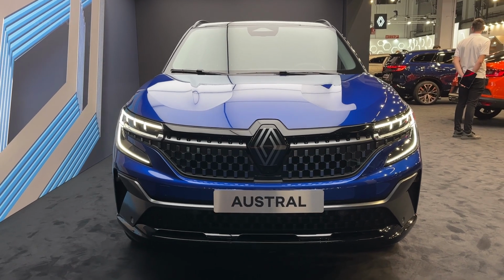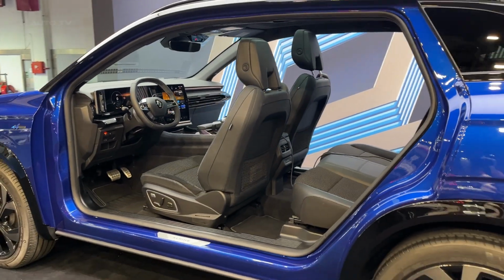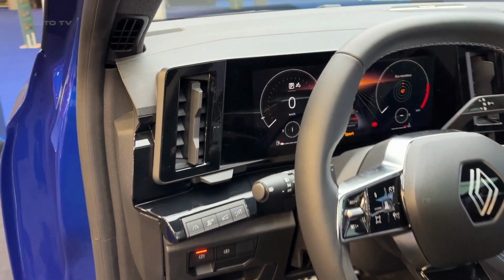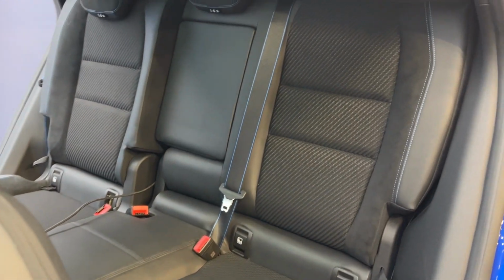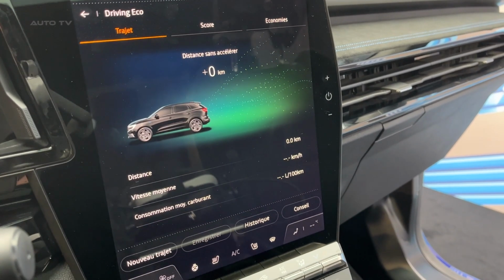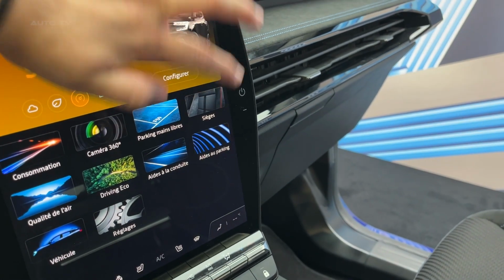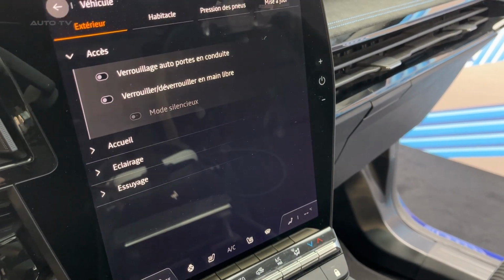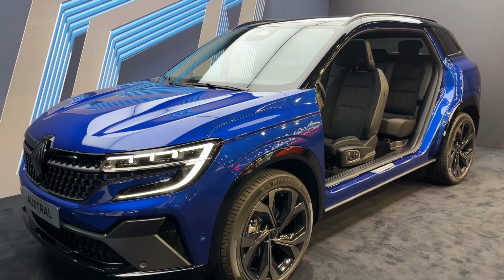NEW 2023 Renault Austral E-TECH Full Hybrid - Visual REVIEW Size Demo, Exterior, Interior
The Renault Austral, a fresh face in the compact crossover realm, is certainly a show-stopper. Its dedication to both chic design and environmentally-friendly performance sets it apart in a competitive field. This review will explore the primary features that position this car as a standout contender.

From an aesthetic standpoint, the Austral exudes a bold and futuristic flair. Its sleek profile reveals crisp lines and a confident posture, while the distinctive LED headlights and striking tail lamps ensure it demands attention. The car's exterior design is a clear display of Renault's commitment to producing visually striking automobiles.

Stepping inside, occupants are greeted by a sense of comfort and luxury. The blend of premium materials and a contemporary, sophisticated design fosters an atmosphere usually reserved for higher-end models. The vehicle's interior is spacious, providing generous headroom and legroom for passengers in both the front and back, and the luggage space is substantial for a compact crossover.